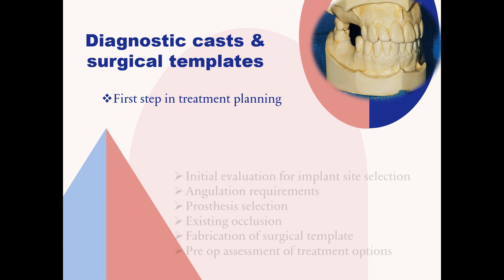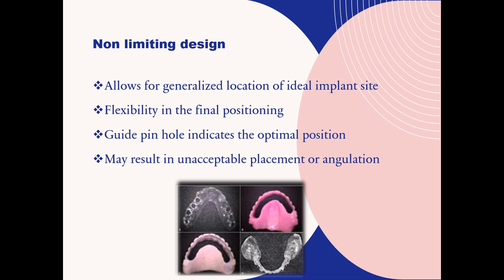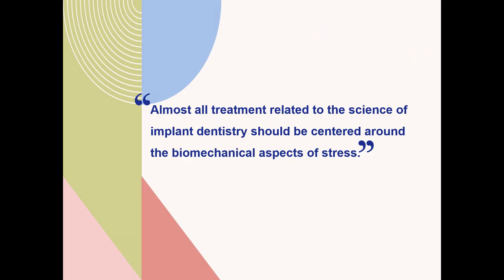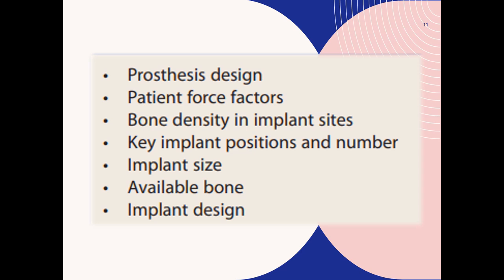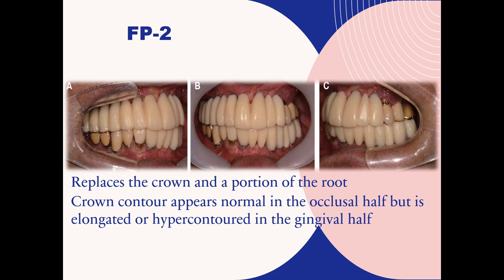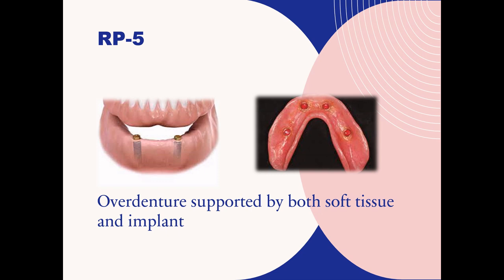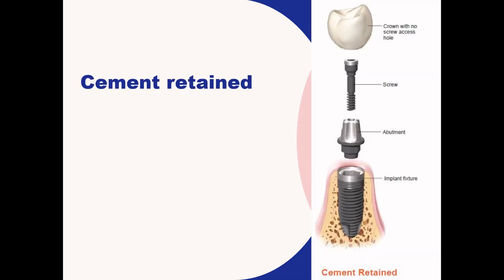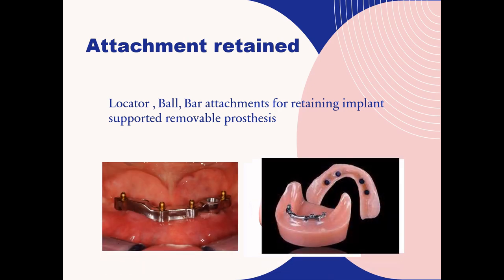Diagnosis & Treatment Planning in Implant Dentistry: part 2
Here, in this session I'll be discussing about surgical template & different designs , various implant prosthetic options and also about the stress treatment theorem.
Your feedbacks & suggestions are most welcome.